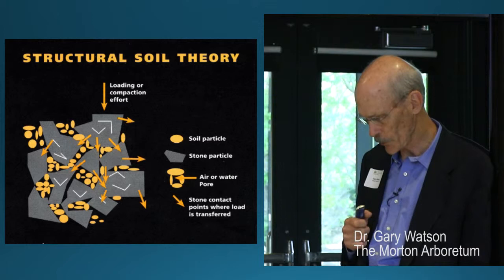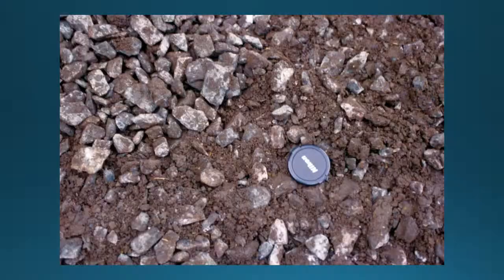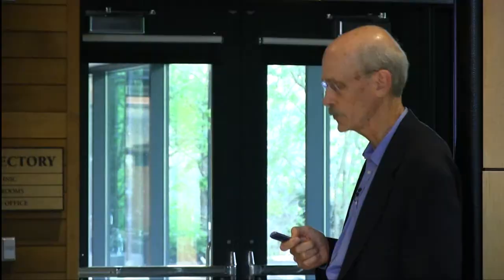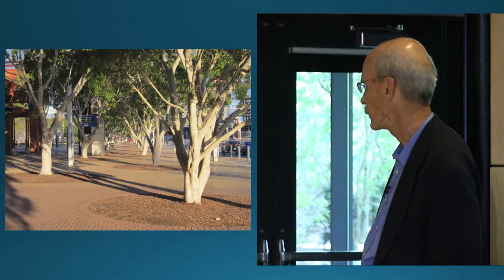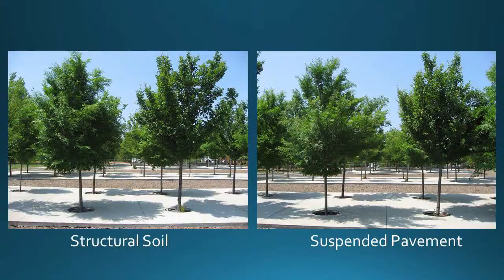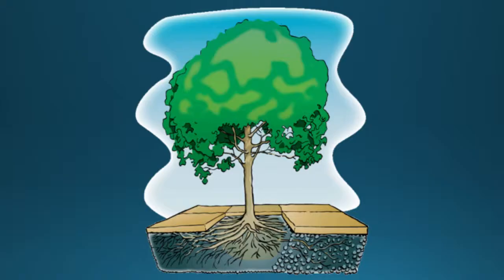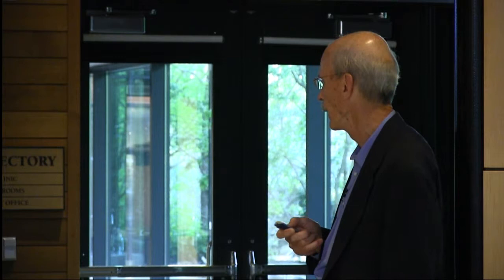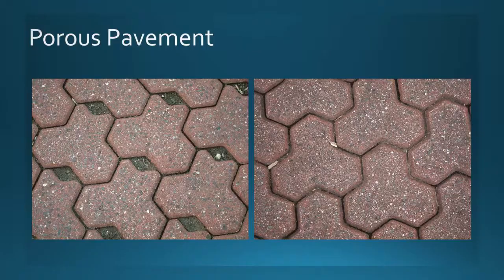ILASLA & Bartlett Tree Experts present Dr. Gary Watson of The Morton Arboretum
Dr. Gary Watson presents Surviving the Concrete Jungle: Strategies for Planting Trees in Confined Urban Spaces (2 of 3)